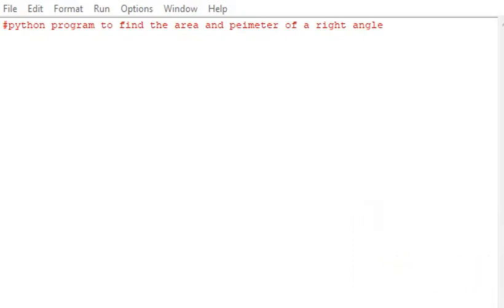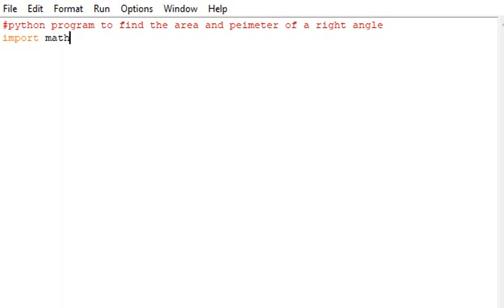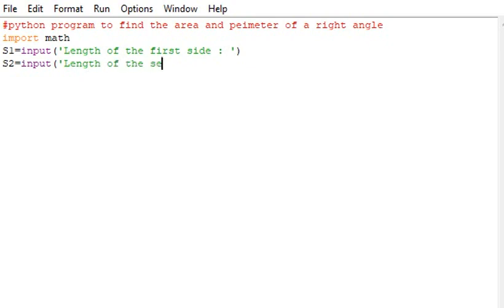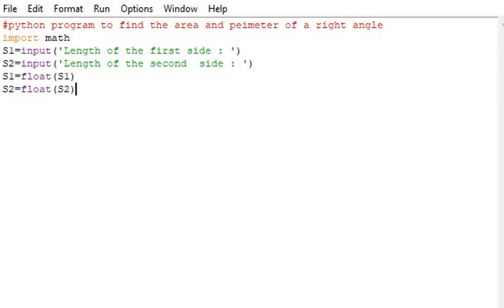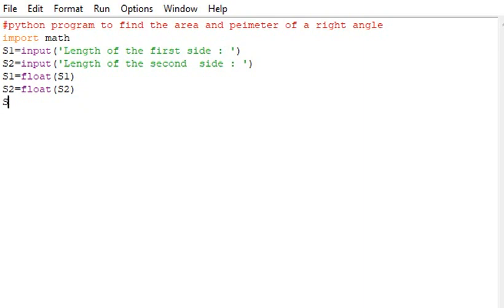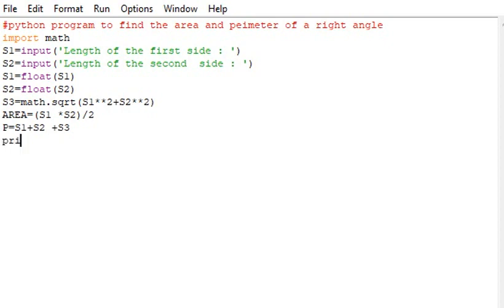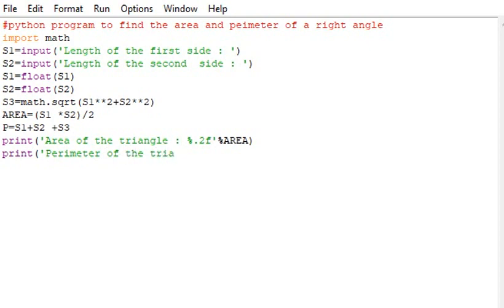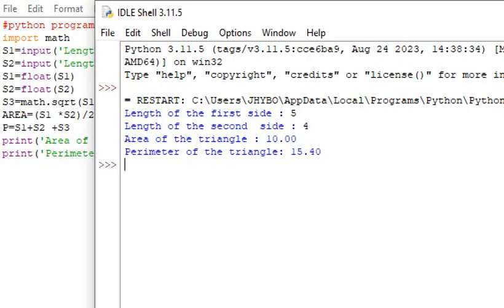python program to find the side and perimeter of right angle triangle